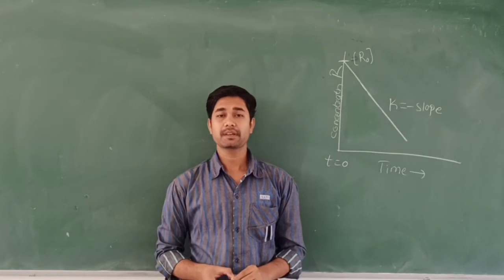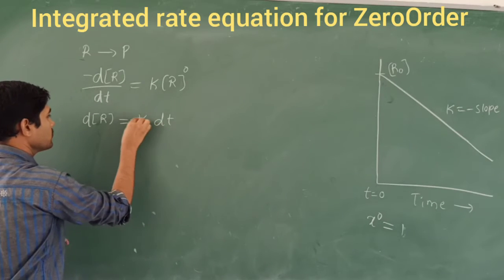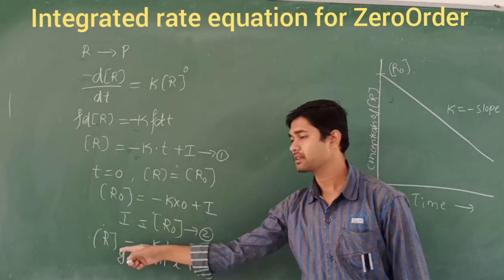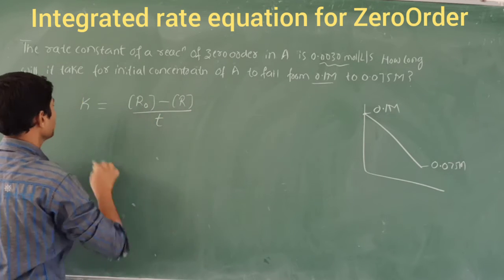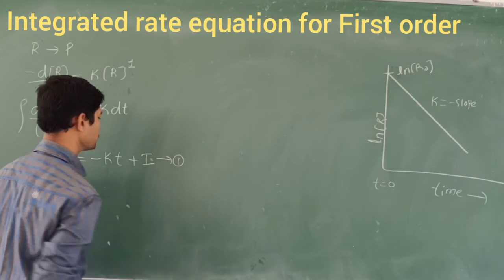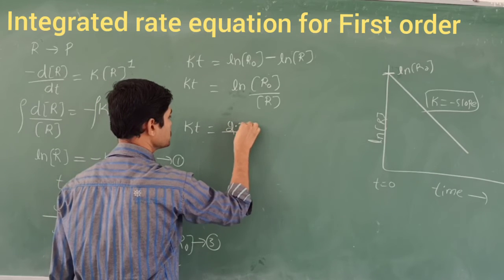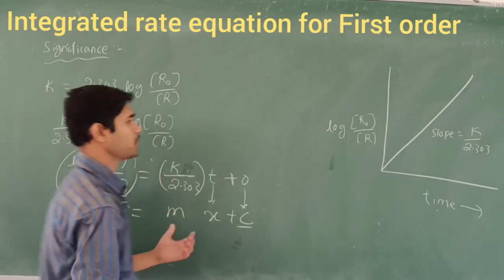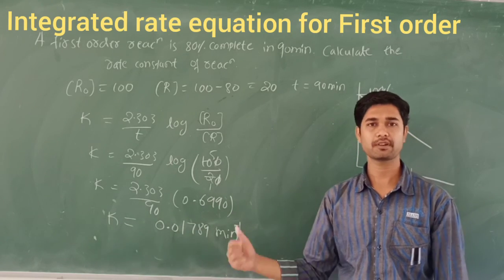Integrated rate equation for zero order & first order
integrated rate equation for zero order reaction#integrated rate equation for first order reaction